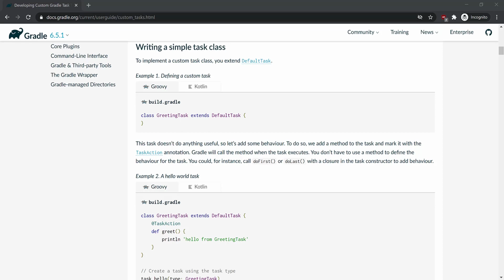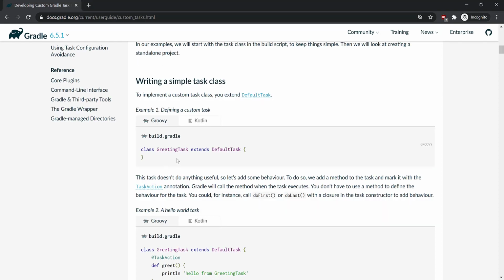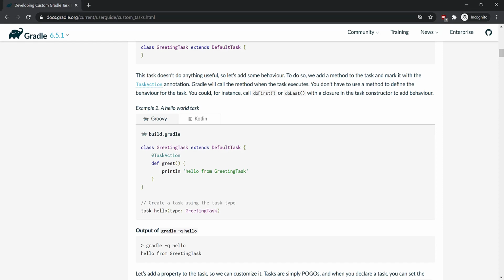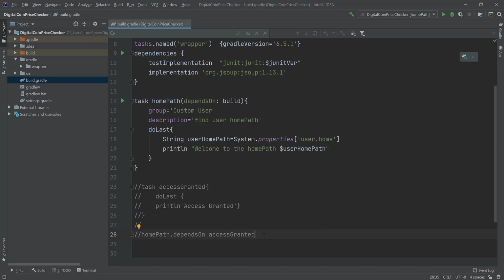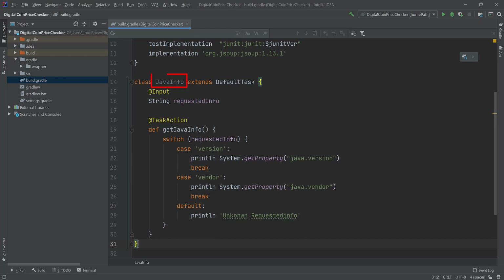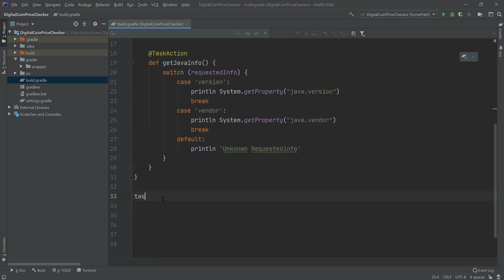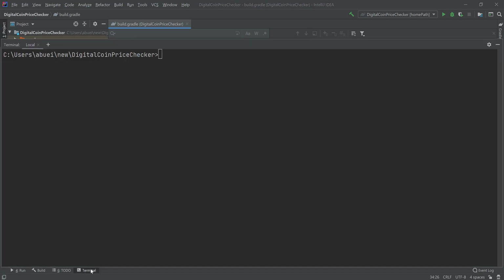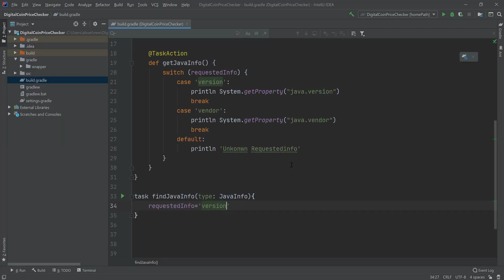Gradle Custom Task Creation By Extending DefaulTask Class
create tasks by extending the DefaultTask class.